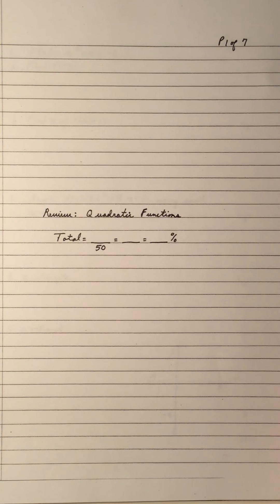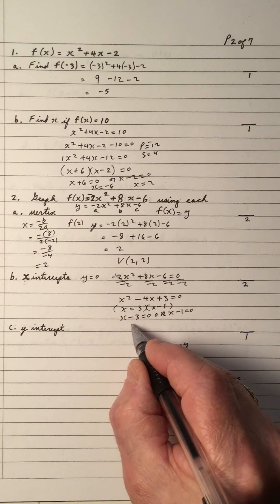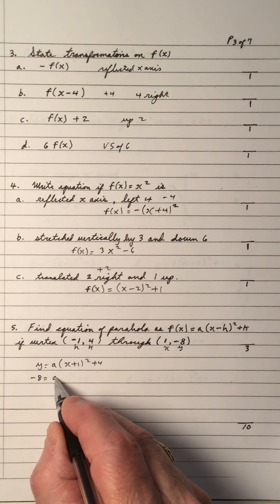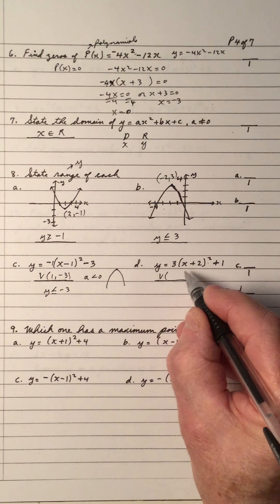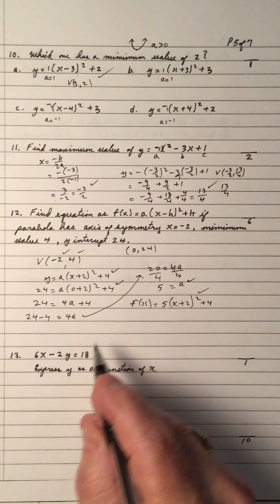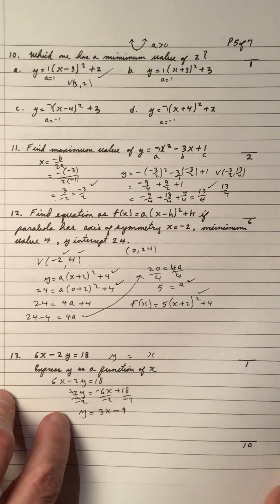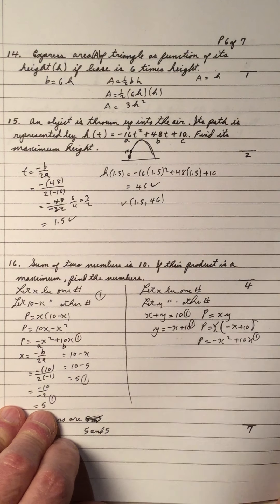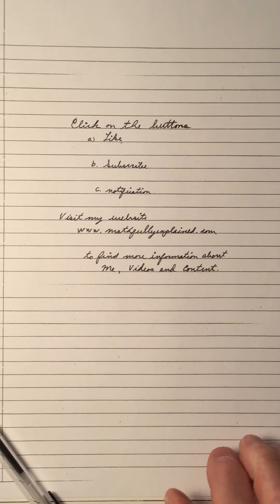Review: Quadratic Functions